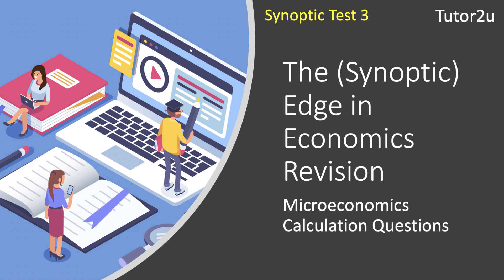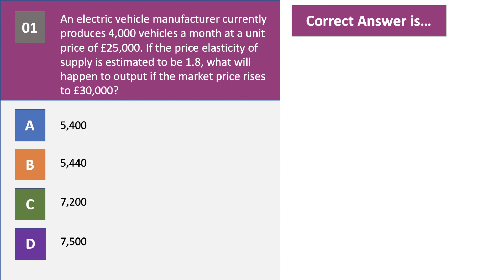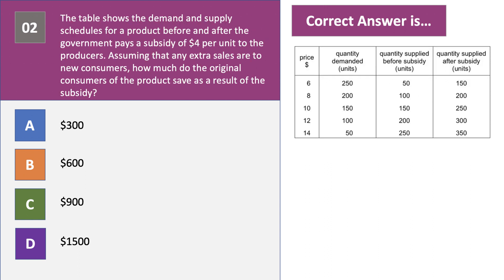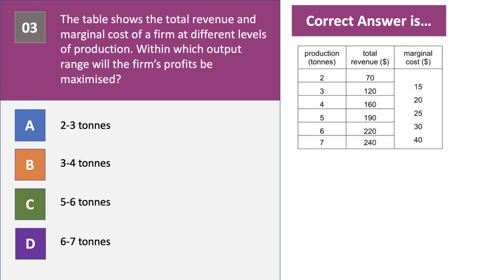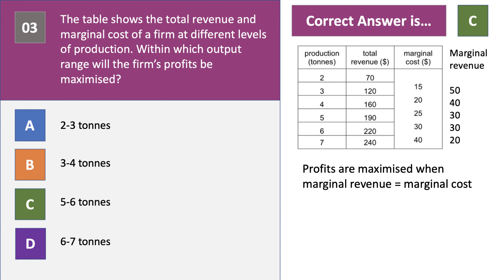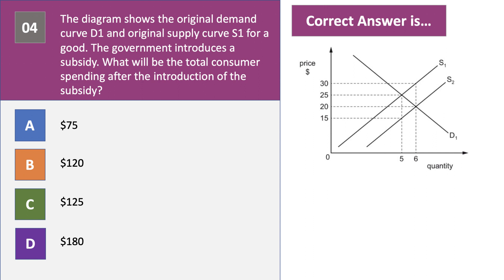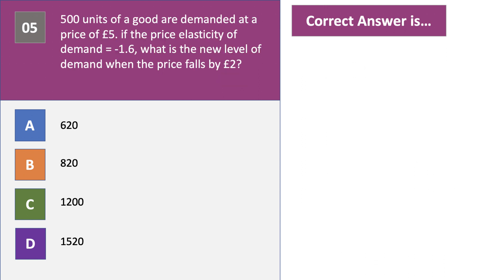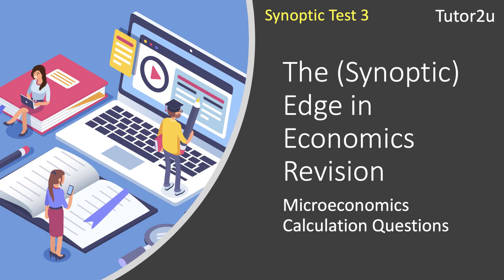The (Synoptic) Edge in Economics: Micro Calculation Questions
Here are five typical microeconomic calculation questions for you to have a go at.